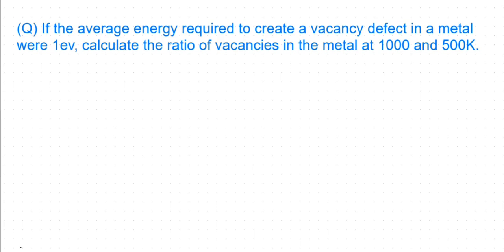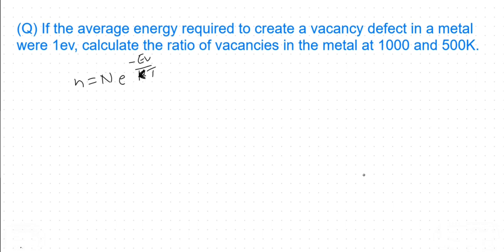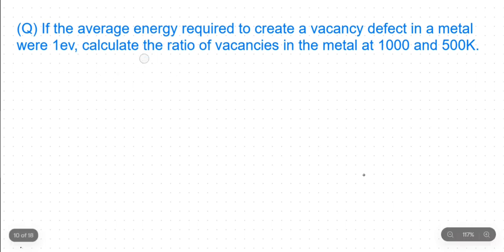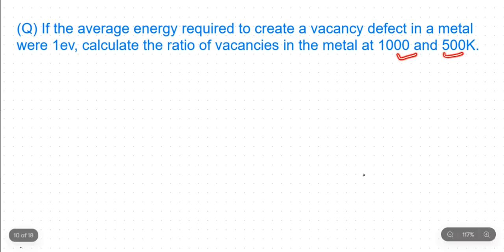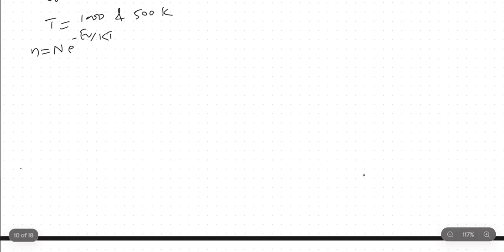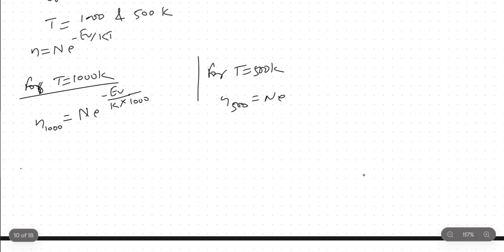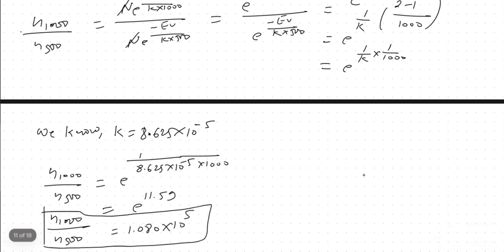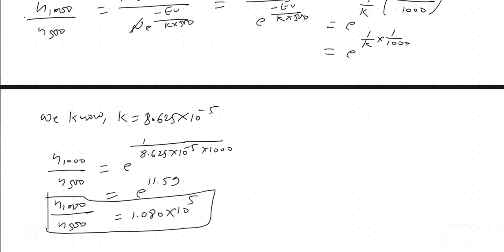Vacancy Defect Numerical Problem. Solid State Chemistry.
Read a lot of useful articles about many topics in English

MSc Chemistry
Tribhuvan University